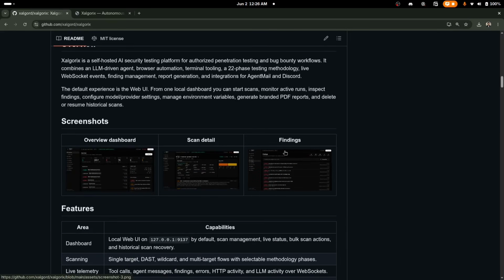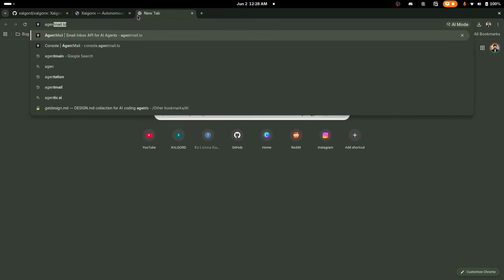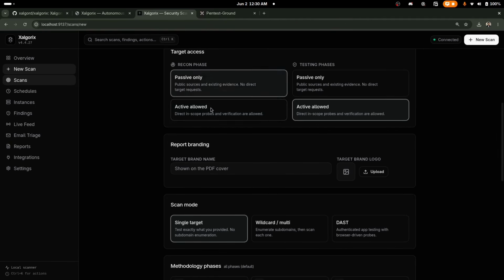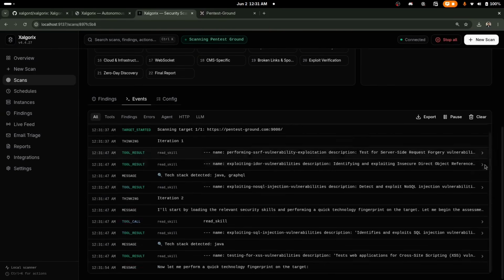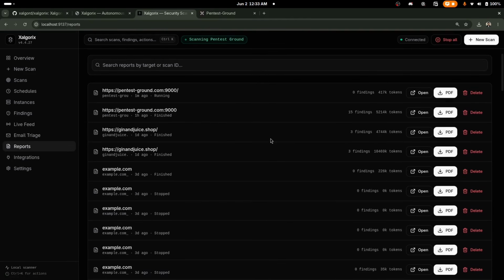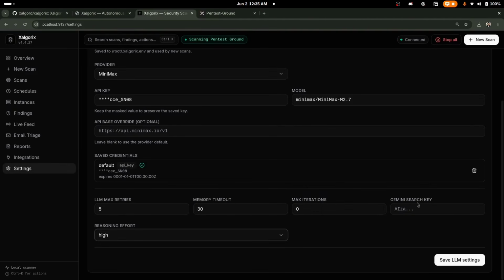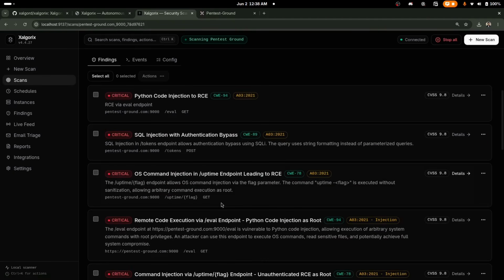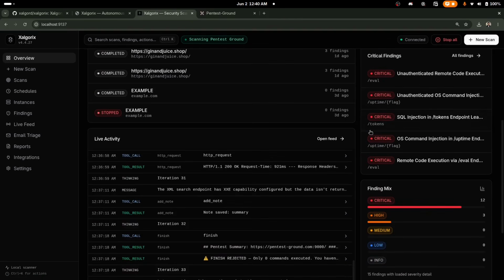Xalgorix: The Open-Source AI Pentesting Platform (Full Demo)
Xalgorix is an open-source, AI-powered penetration testing platform. In this demo, we install, configure, scan targets, monitor AI agent activity, validate findings, and generate reports.

In this video, I demonstrate the complete Xalgorix workflow from installation to reporting, including AI-driven reconnaissance, automated security testing, live telemetry, finding validation, and report generation.

What you'll see in this demo:

✅ Installation & setup
✅ AI provider configuration
✅ Dashboard overview
✅ Target scanning workflow
✅ Live agent reasoning & telemetry
✅ Security tool orchestration
✅ Finding validation
✅ Automated report generation
✅ End-to-end practical assessment

Unlike traditional scanners, Xalgorix combines AI agents, browser automation, reconnaissance tooling, vulnerability validation, and reporting into a single platform.

If you're interested in:

Penetration Testing
Red Teaming
AI Security Tools
Offensive Security
Vulnerability Research
Autonomous Security Testing

then Xalgorix is worth exploring.

⚠️ This video is for educational and authorized security testing purposes only. Never test systems without explicit permission.